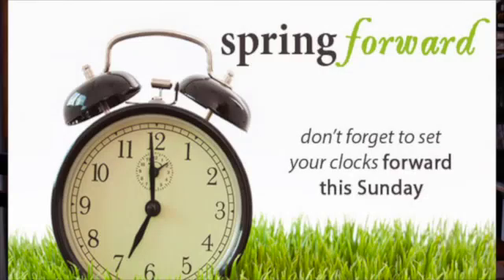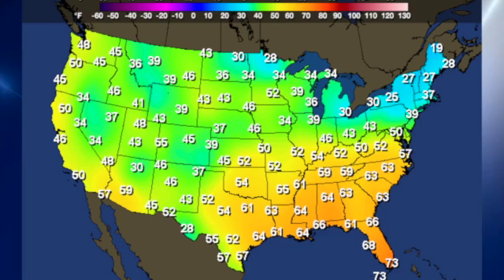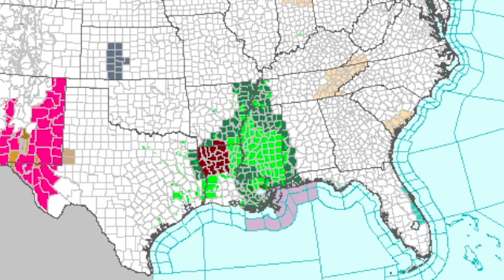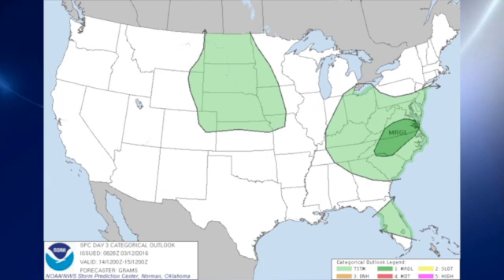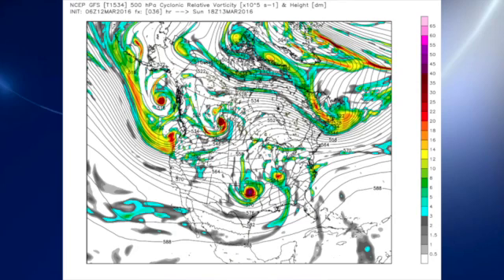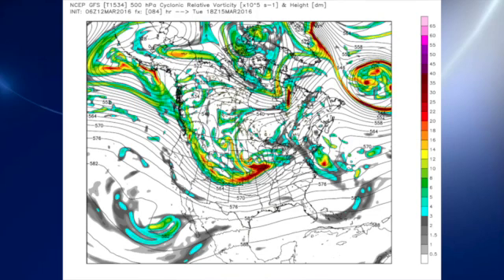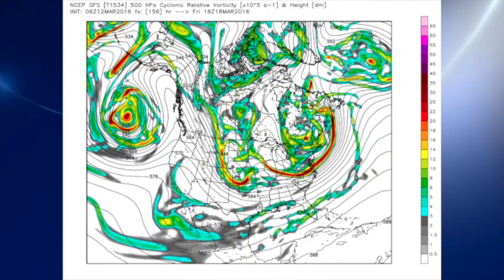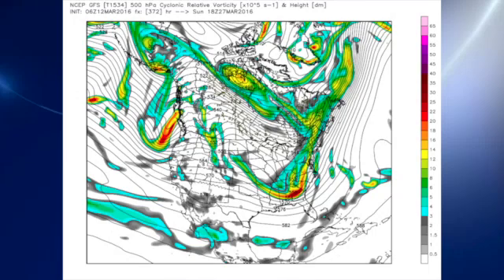March 12, 2016, Weather Xtreme Video